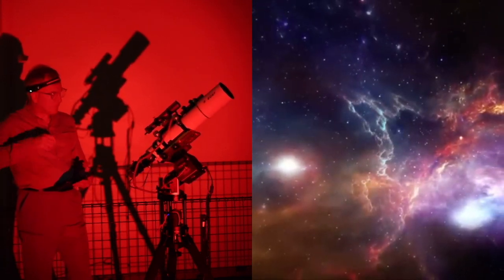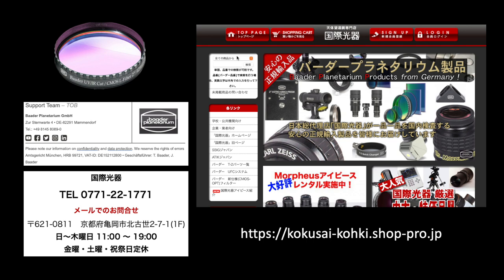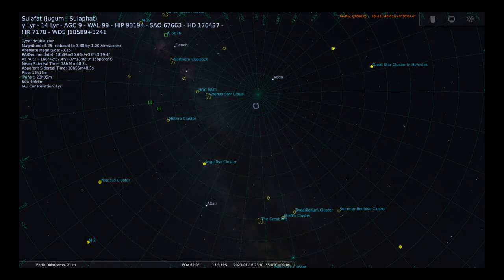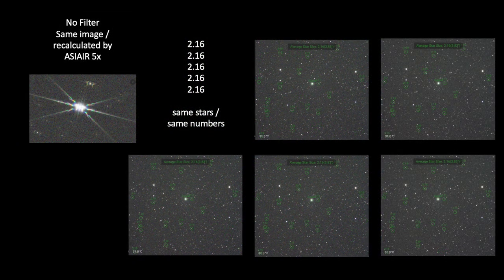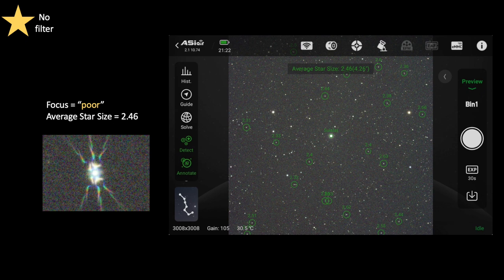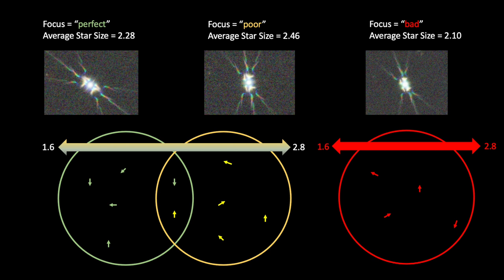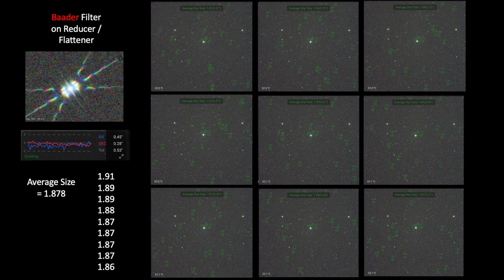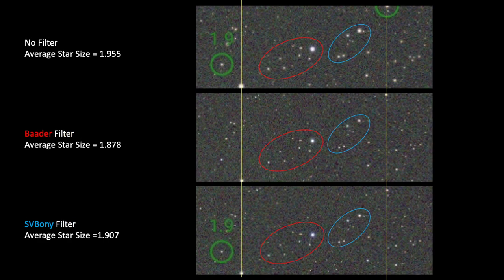Astrophotography Japan / UV:IR Cut Filter Fun Part1 (Episode 21)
In this video, I demonstrate the effect of UV/IR cut filters for star size reduction in astrophotography.  I compare filters from the economically priced SVBony brand and high-end Baader Planetarium brand.  The results look good for both brands on my imaging system.  The data suggests that my budget-priced imaging rig optics does not gain any advantage by using a high-end (high priced) filter.   However, I speculate and caution about mixing budget filters with high-end optical systems.  This video explores all these considerations.

00:56.  Imaging rig set-up
05:13.  The filter test approach
07:22.  ASIAIR Detect Star application & reproducibility
09:33.  Focusing effects on Detect Star usage
11:30.  Understanding the Detect Star algorithm
14:11.  Explaining and analyzing the filter use data
19:52.  Data summary
21:27.  Data interpretation
22:17.  Filter comparison considerations
24:02.  Final words and speculation
25:29.  NGC 6914 – Cygnus region blue reflection nebula
26:23.  Credits